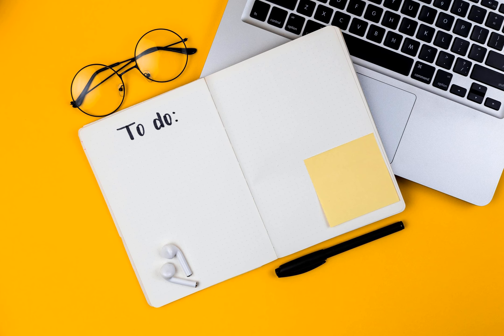989. Why I Would Choose A Planner Over High Qualifications For Effectiveness In Life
🎉 New Podcast!

 This might be controversial but let me say it: rather a person who is a consumate strategist than one with high qualifications. Of course there is a strong case for competence as was highlighted in the episode yesterday.

 To be effective in life, a planner will achieve more than what a qualified person with no strategy would. However, we need both strategy as well as competence. Listen to this.